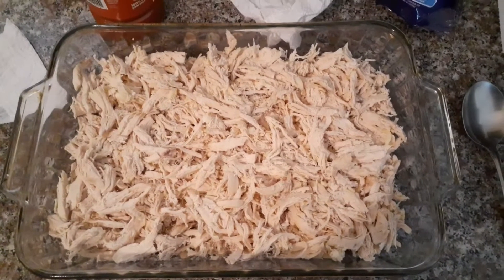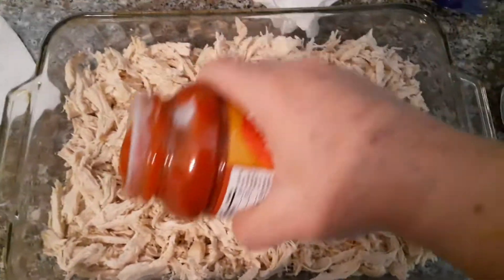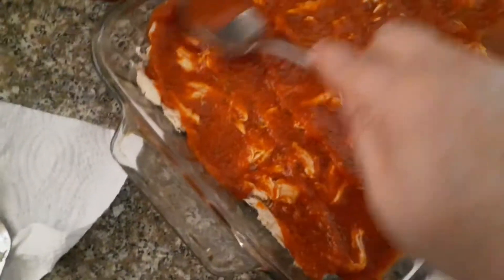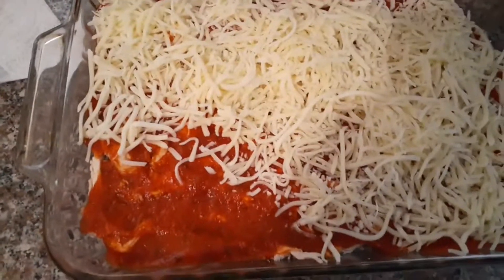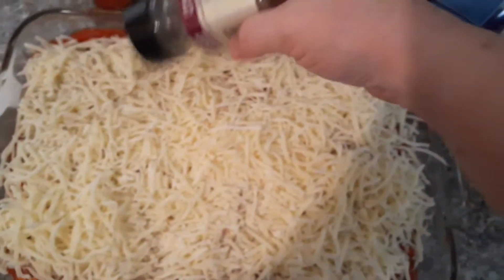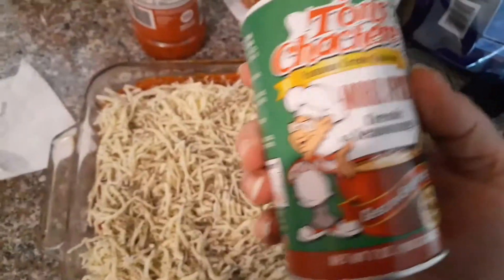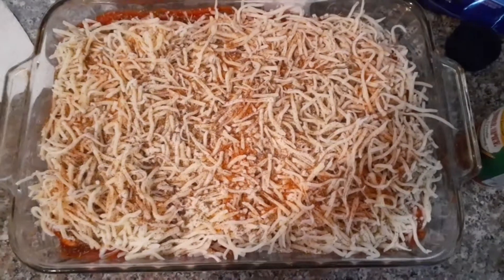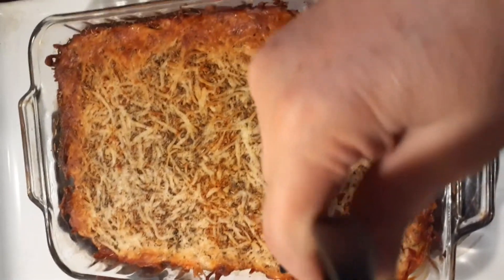Cheesy Shredded Chicken Dinner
Ingredients:
Chicken Breast (cooked and shredded) I used 4 for my recipe
UNSWEETENED Spaghetti Sauce (1 jar)
Shredded Mozzarella (or any cheese of your choosing)

 In a casserole dish, add shredded chicken. Top with sauce and then the cheese. Season with Italian seasoning (or w/e seasoning you prefer)
Bake at 375 degrees for 30 minutes. ENJOY!